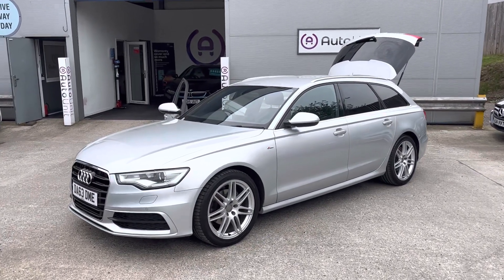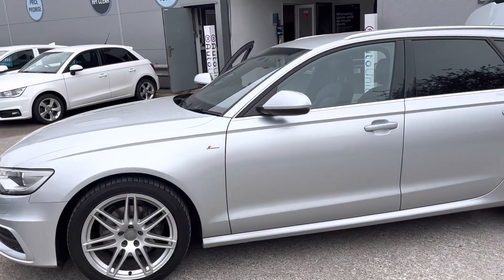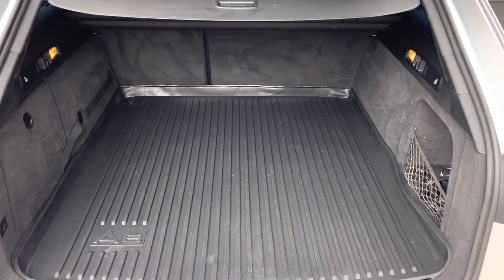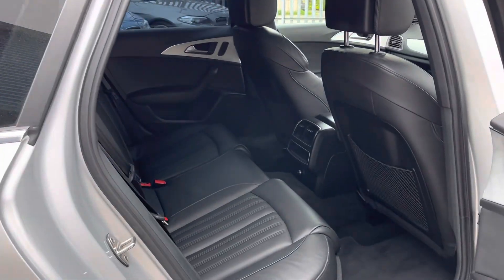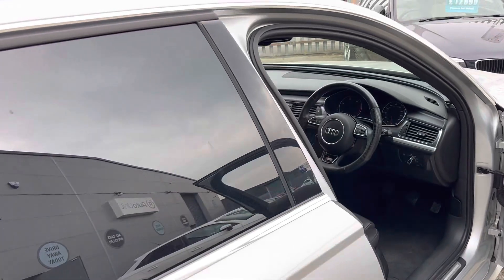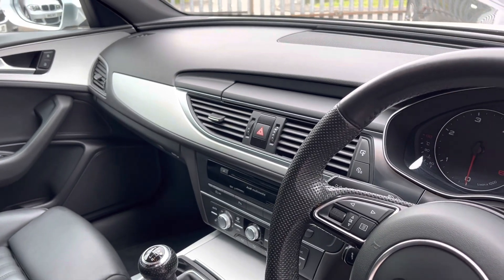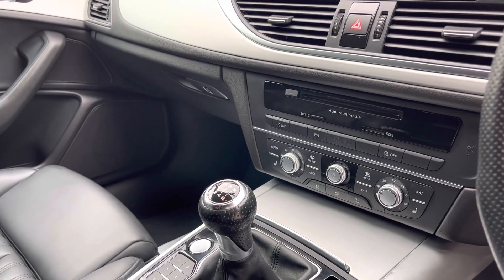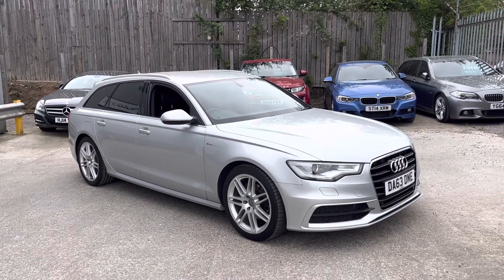Audi A6 Avant